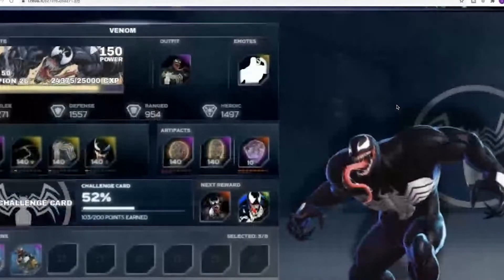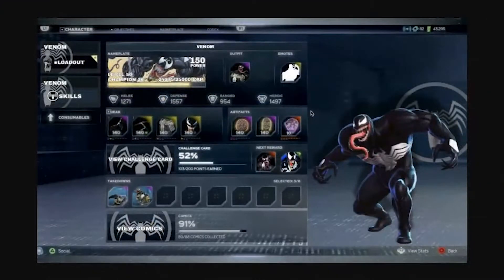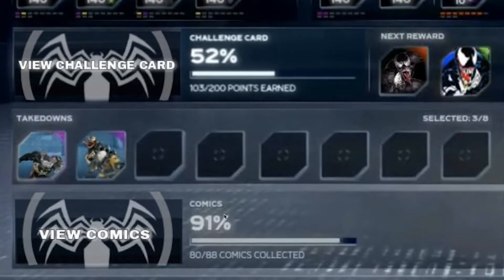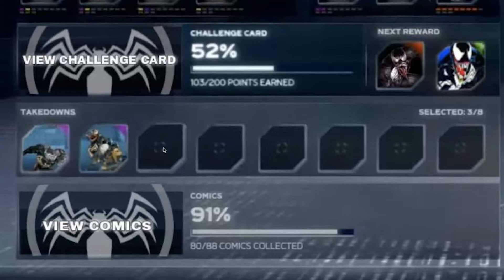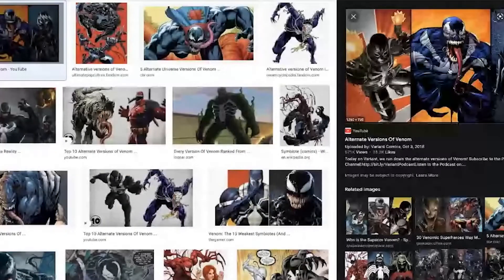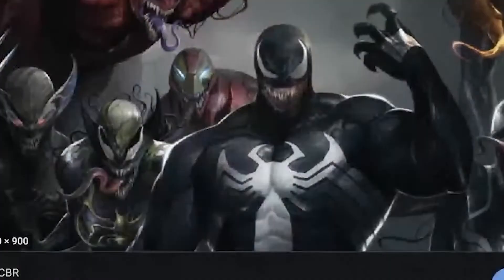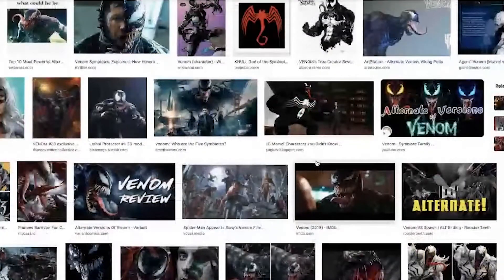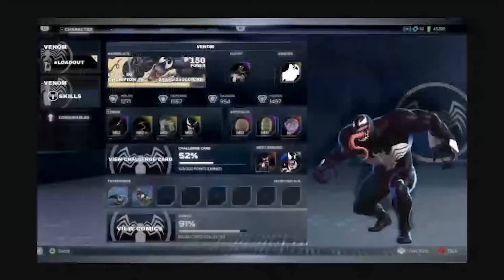Venom Hero Breakdown! Skins, Takedowns & More! Concept Discussion | Avengers Game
❗Check out the Venom hero breakdown concept, showing his possible special abilities, move-sets and more!

Would you want to see Venom make an intro into the Avengers game?

If you liked this video, be sure to check out some of the other Avengers Game content!

❗How to create and grow a PROFITABLE YouTube channel in 30 days!

🔴 Get a FREE 7 DAY TRIAL to Adobe Photoshop/Animation, etc that I use to animate my channel

RESOURCES
📚 BOOKS YOU SHOULD READ 📚
➡THE YOUTUBE FORMULA
➡PRIMAL BRANDING
➡ CRUSHING YOUTUBE
➡ YOUTUBE SUCCESS PLANNER
📸  MY YOUTUBE SETUP 📸
►CAMERA/MOBILE GAME DEVICE
►MY NEW MIC
PREVIOUS MIC

❤️ LOVE MY CONTENT & WANT TO SUPPORT? ❤️

New Hero Wolverine! Special Abilities, Attacks & More Concept Breakdown | Avengers Game